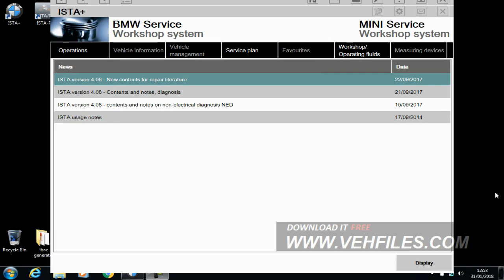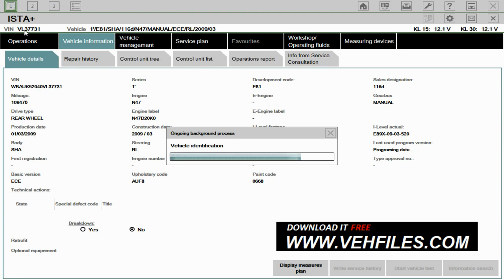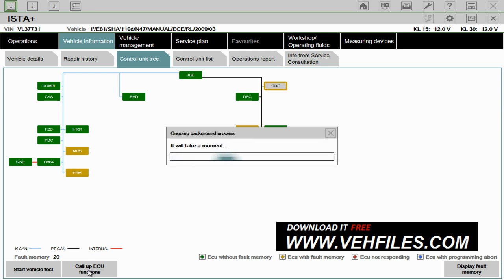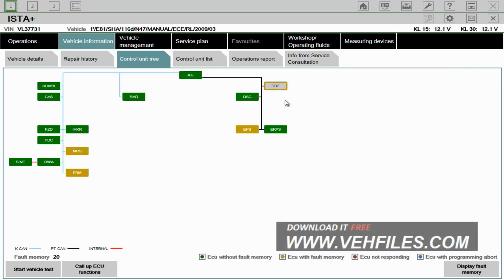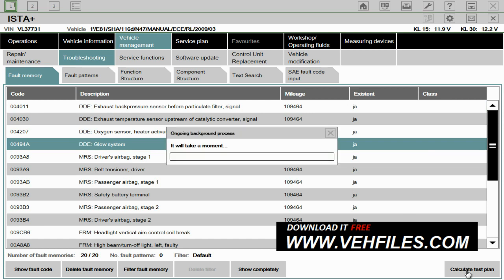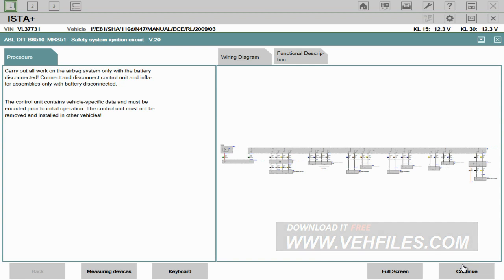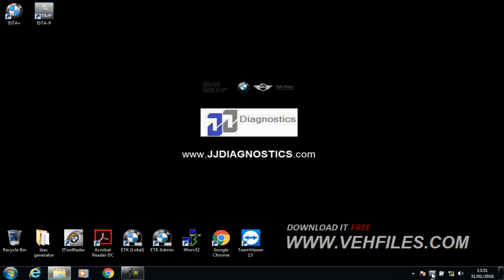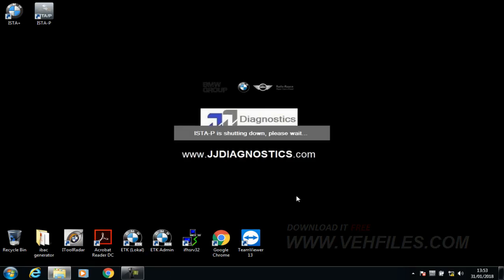How to do basic scan with ISTA D & ISTA P on 2018 Detailed tutorial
Detailed tutorial shows you how to use BMW Service Workshop system ISTA-P and ISTA-D